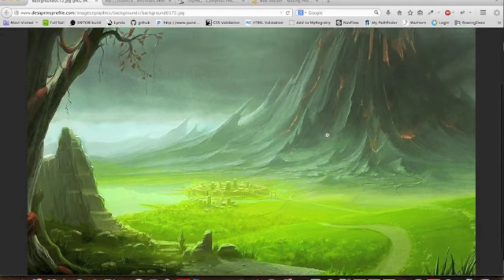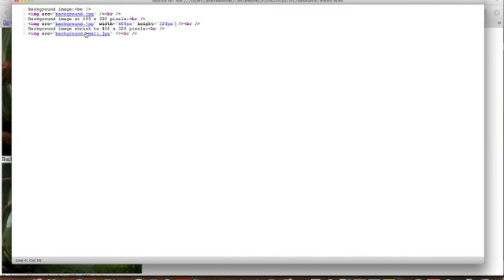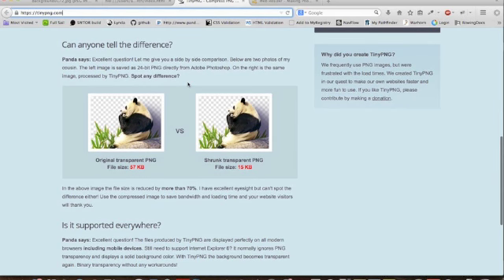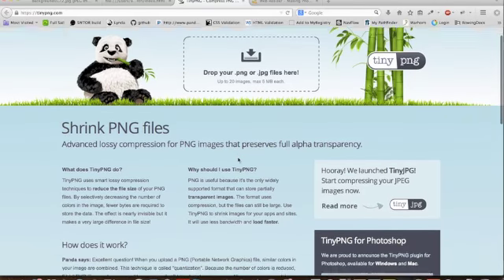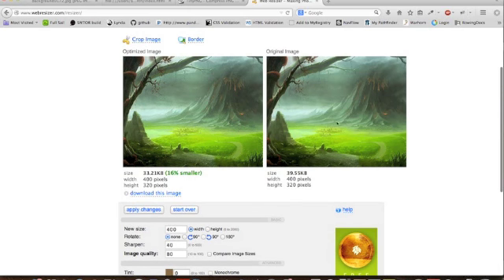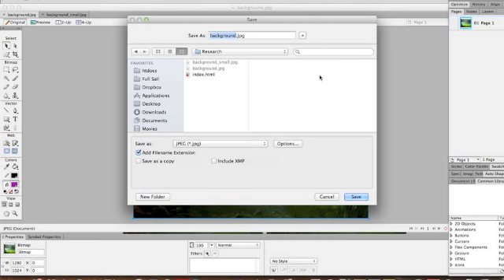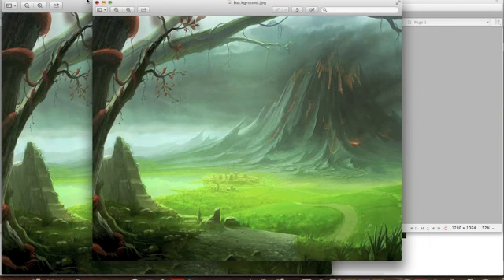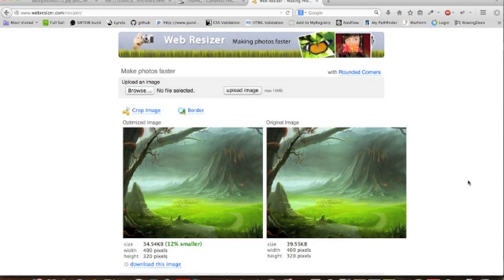Image Optimization for Web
Here is a quick demonstration and explanation of how to optimize images for the web.  There are a few ways to do this, and they depend on the end goal.  This will show a couple of methods for reducing image size for using on the web to create quicker download speeds of a website.  Results for this depend on the original image size, and what the end goal is.